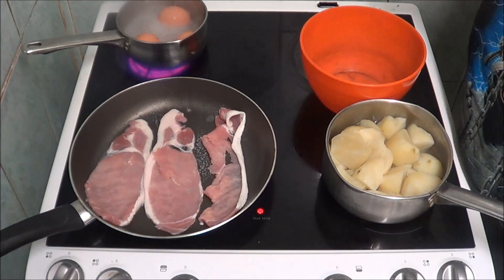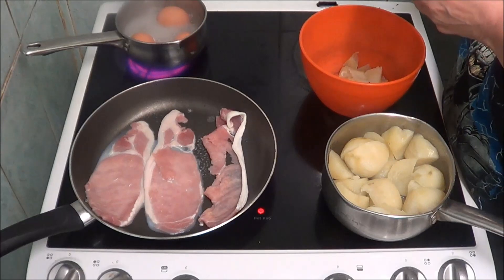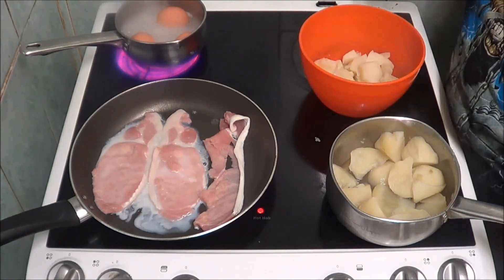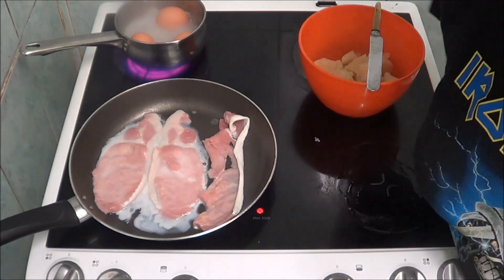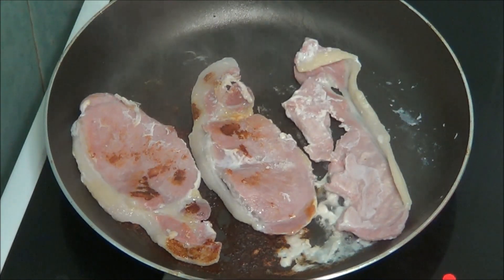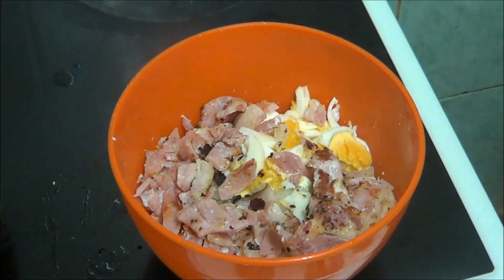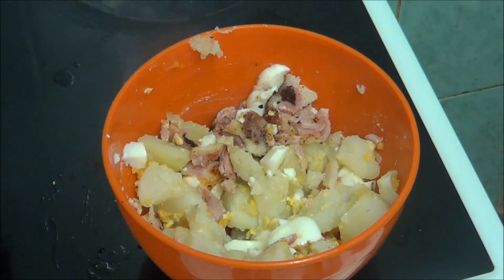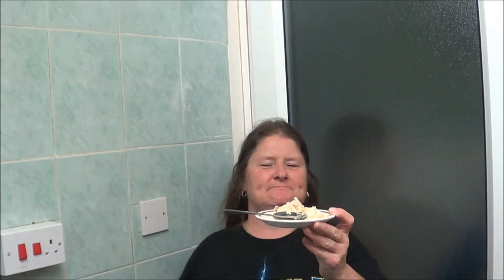Potato Salad My Way